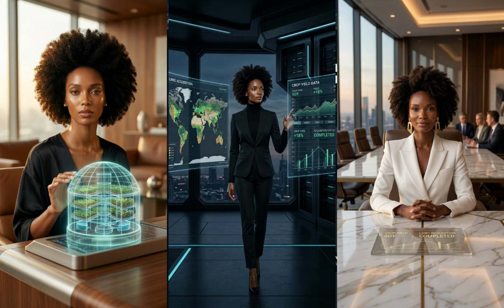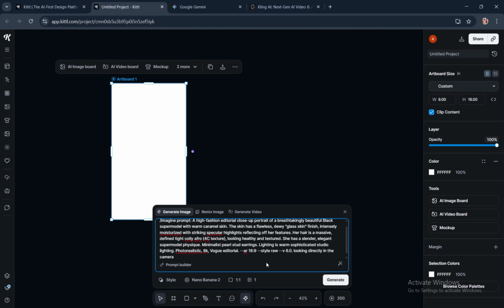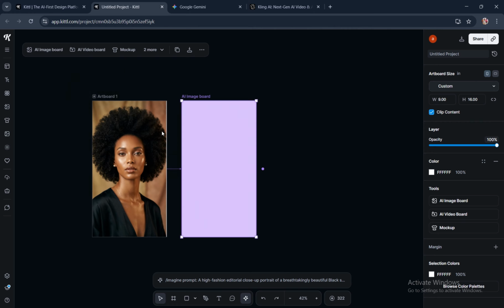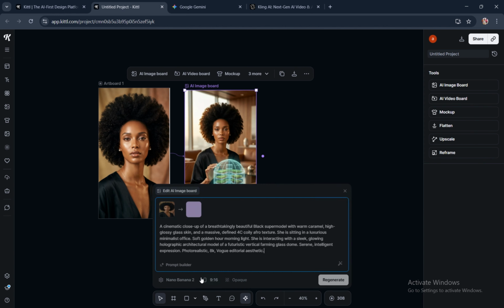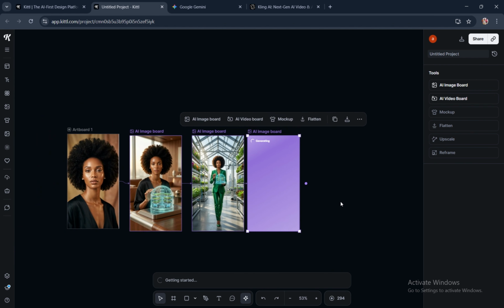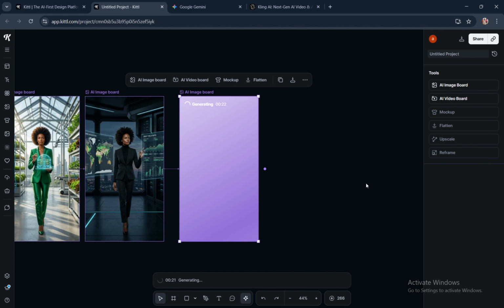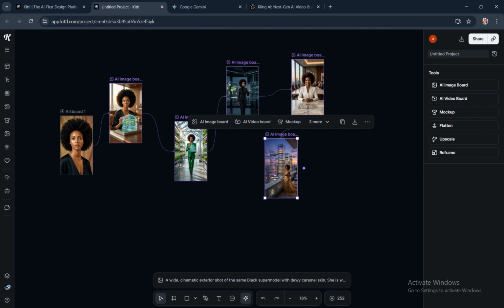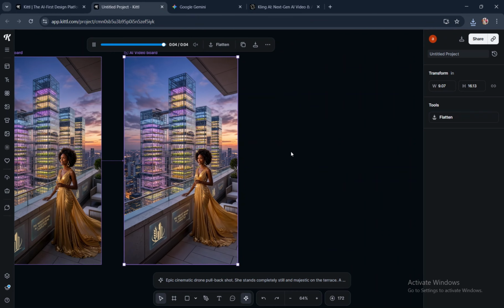How to Build a Luxury AI Influencer in Kittl AI (Most Profitable Niche)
Stop making generic AI avatars. In 2026, the most profitable AI influencers dominate specific, high-wealth niches. Today, I’m showing you how to build a luxury Agricultural Real Estate Tycoon using Kittl AI for flawless image generation and Kling AI for cinematic animation.

I will walk you through my exact "Day in the Life" 5-prompt workflow to keep your character consistent, wealthy, and highly brandable—without giving away your secret master prompts!